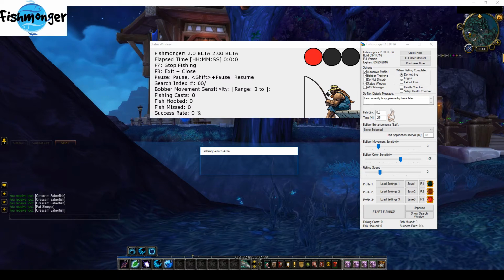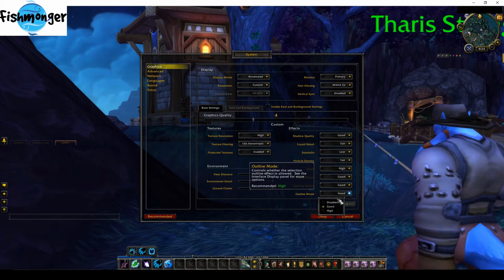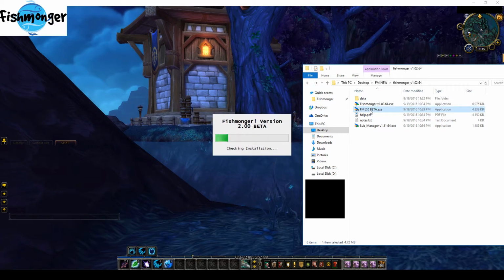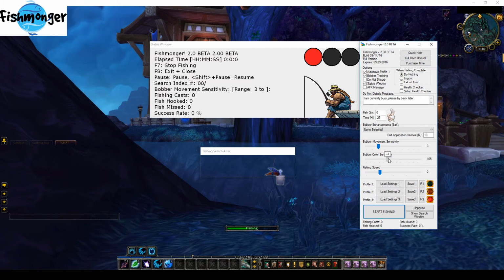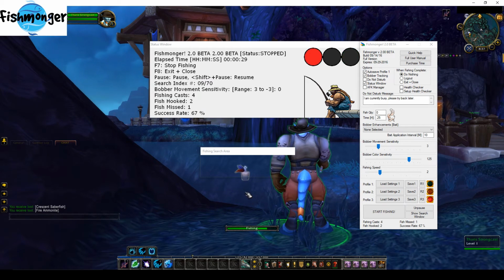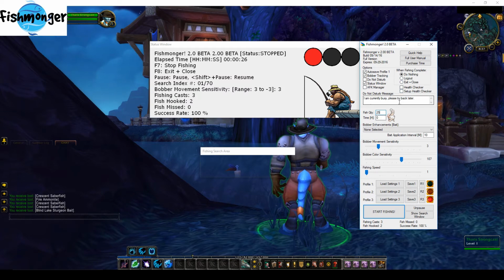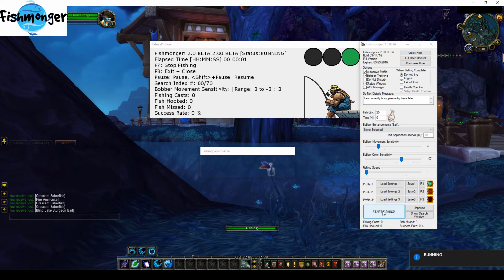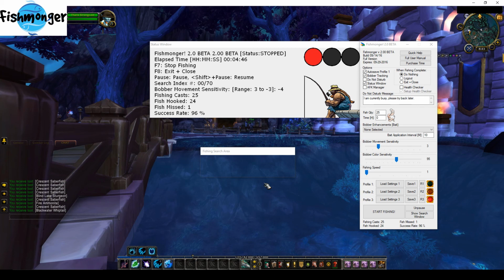Fishmonger Beta 2.0 Update 9/22/16 WoW / Windows Setup, Alliance Garrison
Just another video update on Fishmonger 2.0.
My latest fishing report - 168K profit from fish in 22 days. :)
Just on one server.

Hoping to get out of Beta soon and be ready for an official release.